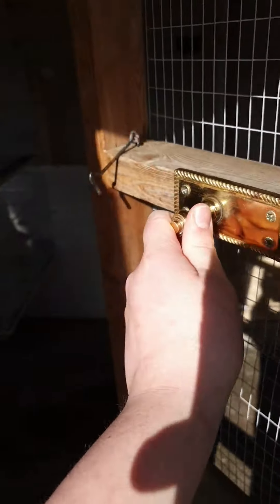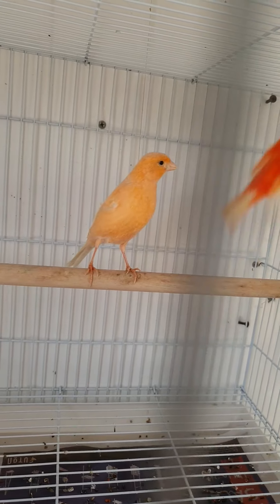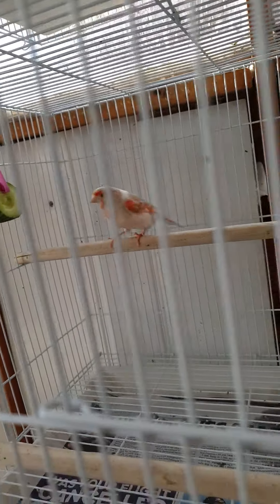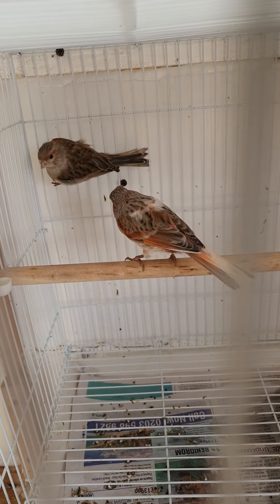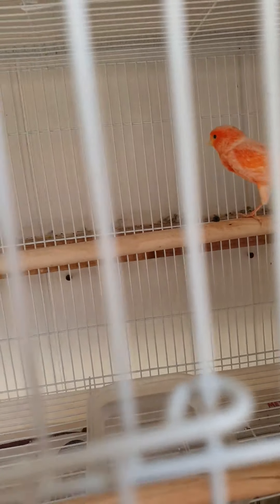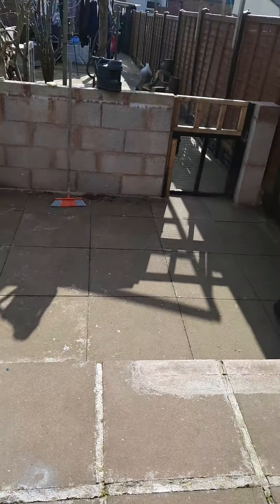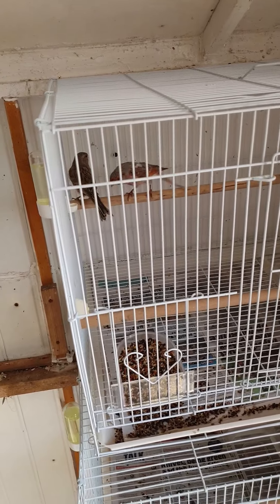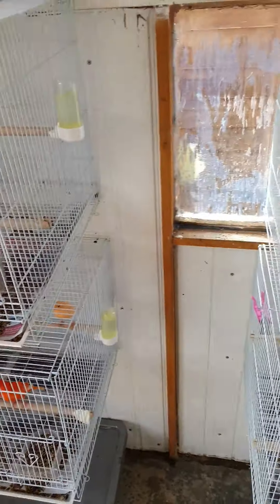Canary Breeding season 2020 episode 1